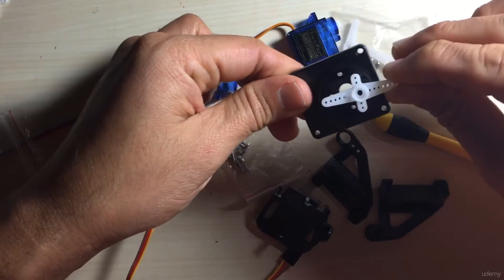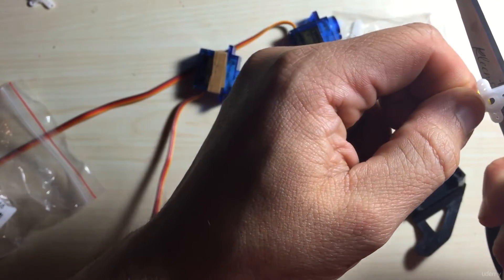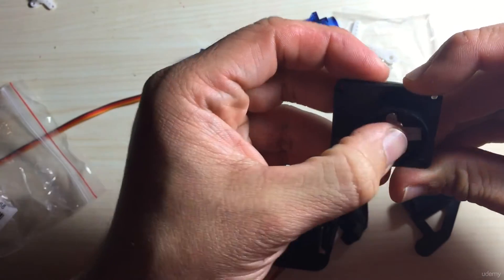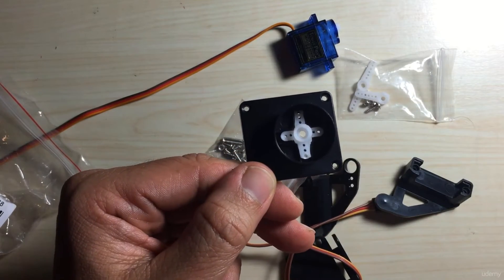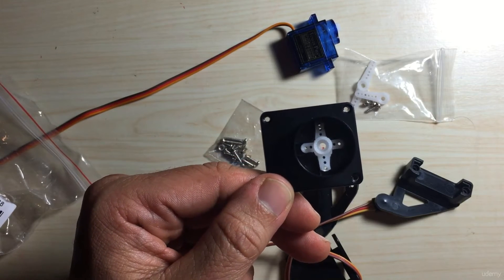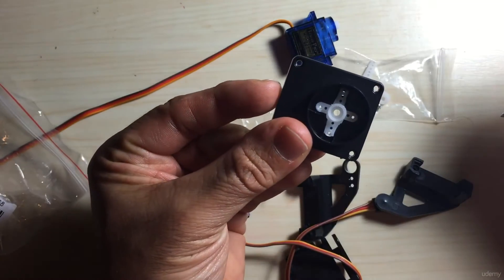Arduino Pan Tilt Swivel Tutorial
This video is a tutorial on how to assemble a pan tilt swivel frame assembly that can be used in Arduino electronics projects.

I will show how all the pieces are connected together with two (2) micro servos to make the pan tilt swivel. This is perfect for attaching a camera that you can control via a joystick or remote and will allow you to position the camera using a panning and tilting motion.

I tried looking for tutorials online on how to connect the parts for the pan tilt swivel to use in my Arduino projects but I could not find one. After going through the pain to assemble the pan tilt swivel myself, I decided to make a video to help out other electronics hobbyists.

To get more projects like these, check out my Arduino Bootcamp Course on Udemy. It is a hands-on, projects-based approach to learning the Arduino platform. A coupon is included in the link below for a heavily discounted price

A Special Course Offer from Lee:
Arduino Bootcamp : Learning Through Projects